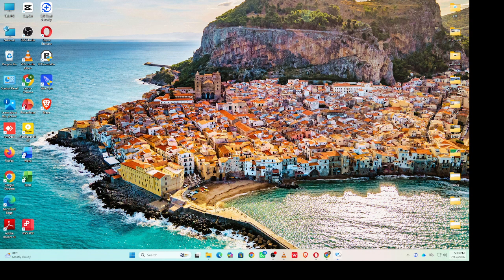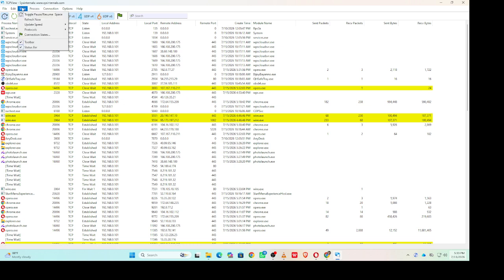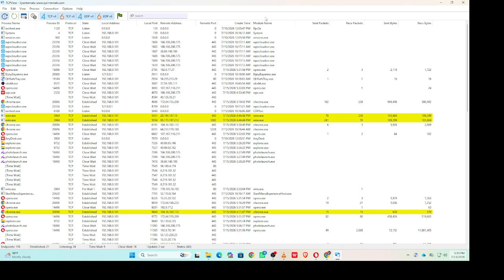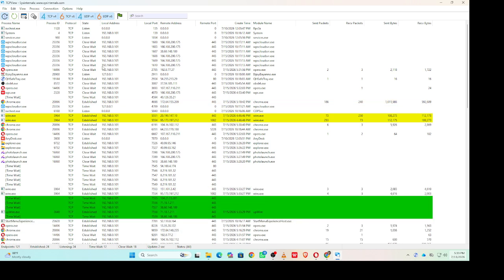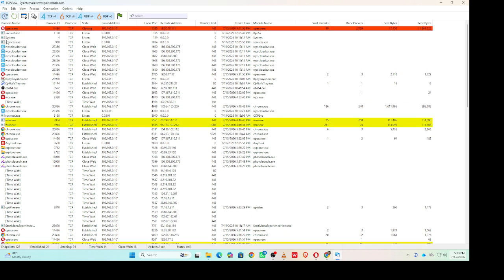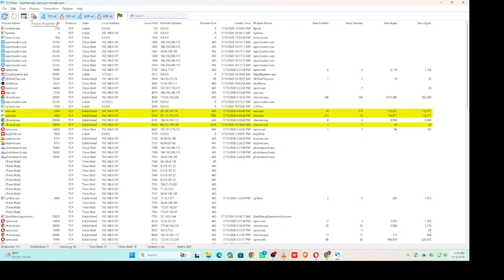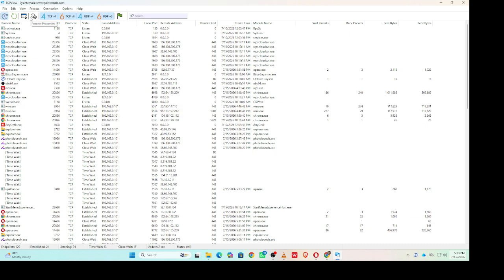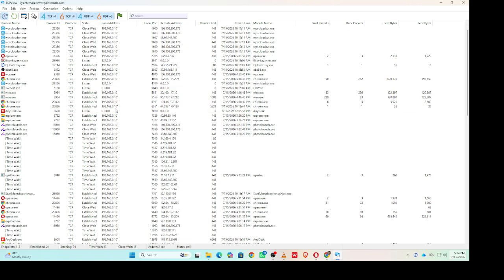How to Refresh TCPView Automatically Full Guide 2026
Learn how to refresh TCPView automatically on Windows 11 in this complete 2026 guide. Follow step-by-step instructions to enable automatic refresh, monitor real-time TCP and UDP connections, customize update intervals, and track network activity efficiently using Microsoft TCPView. Perfect for beginners, IT professionals, and Windows users.